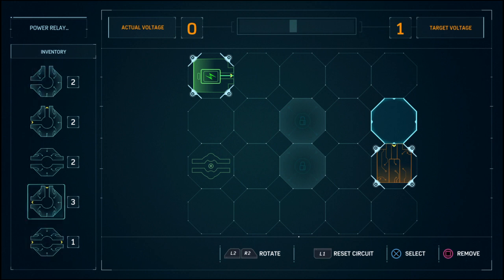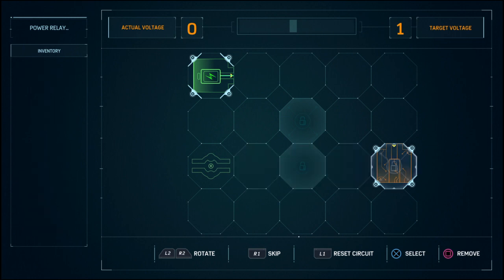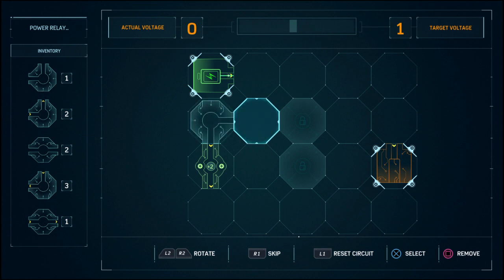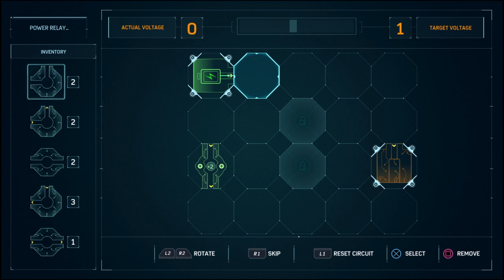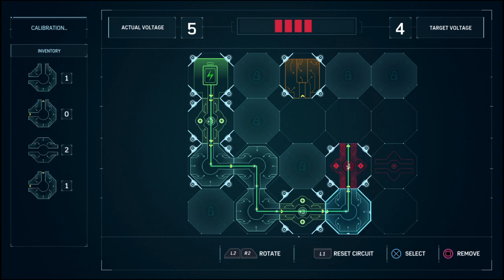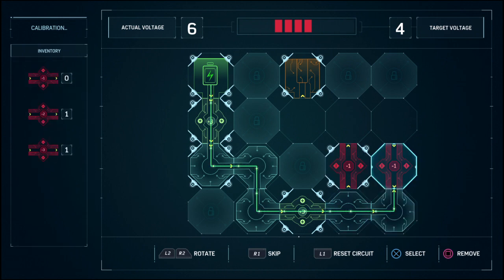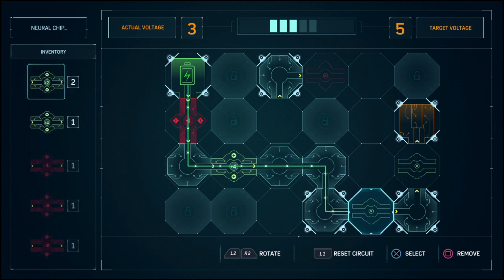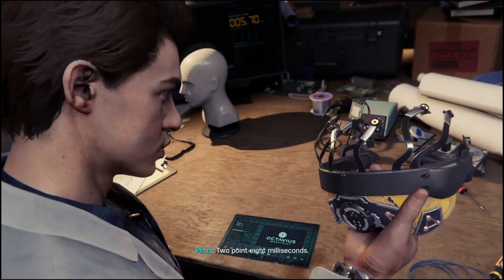Spider Man PS4 Dr Octo Circuit Puzzle Fast & Easy Spiderman Breakthrough Mission Octavius Gameplay